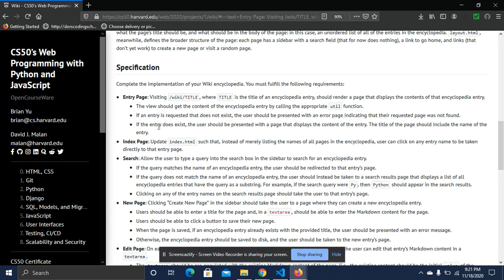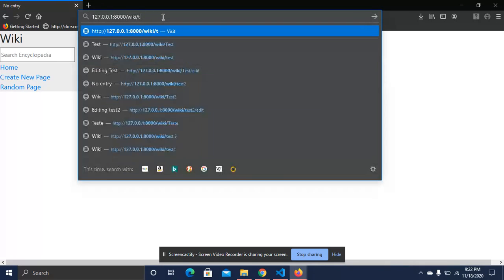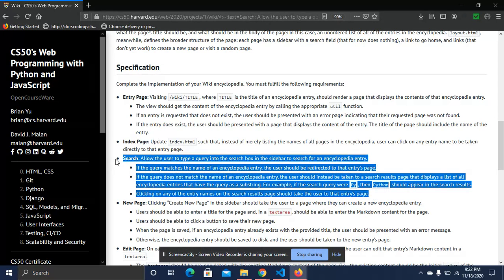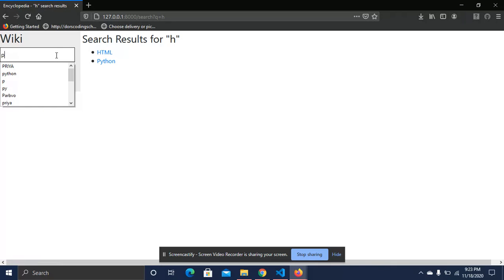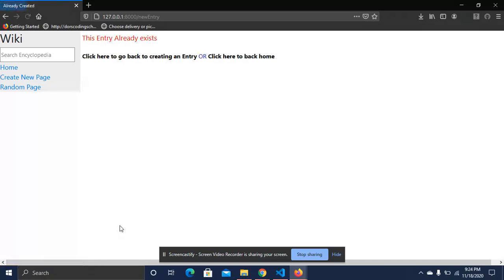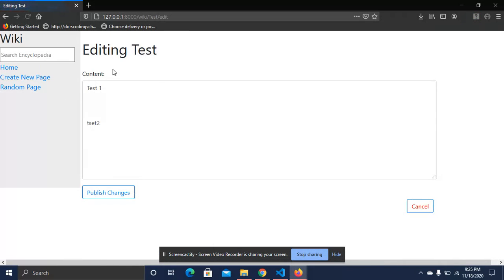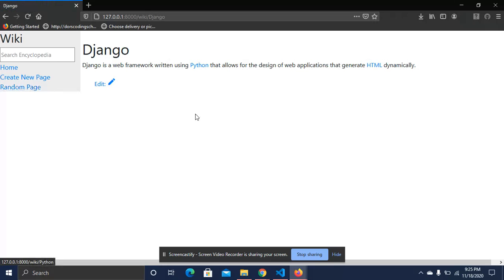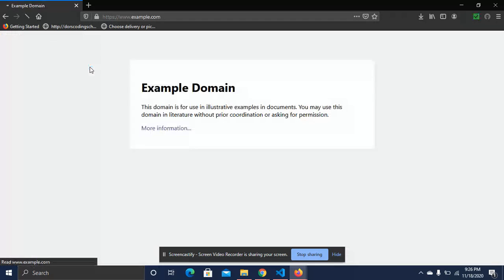CS50 Project 1 Wiki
CS50’s Web Programming with Python and Django for Project 1 WIKI.

Timestamps:

00:07 Entry Page
00:54 Index Page
01:18 Search
02:15 New Page
03:18 Edit Page
03:52 Random Page
4:15 Markdown To Html Conversion